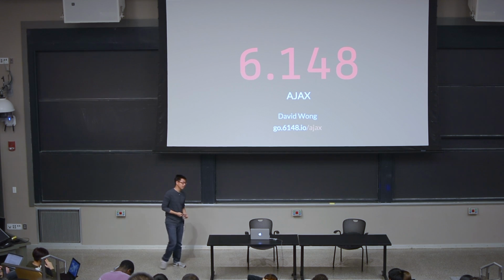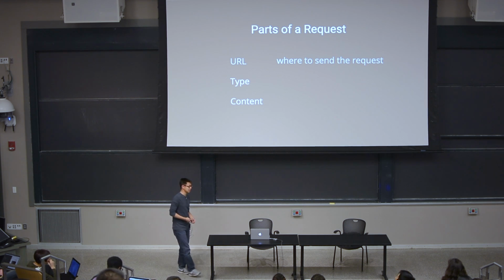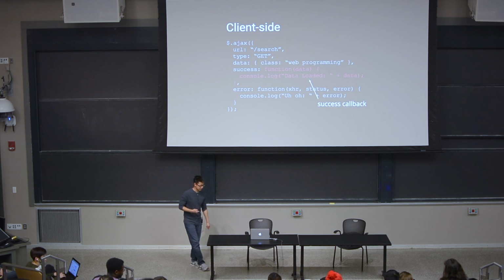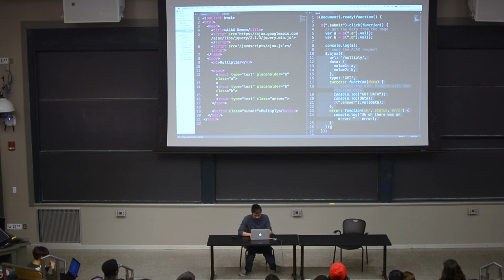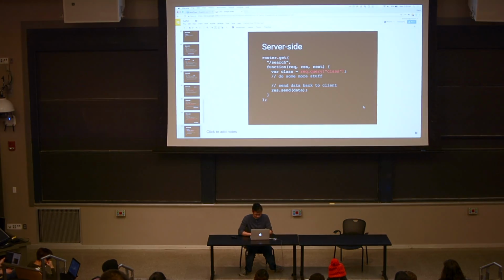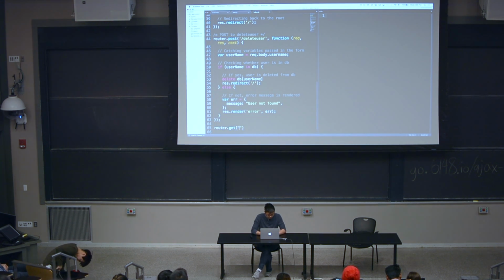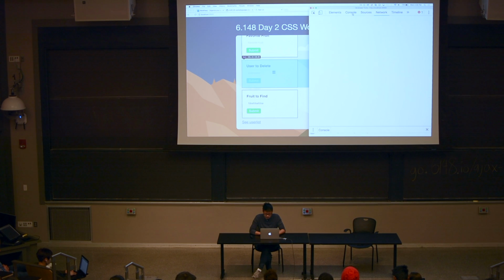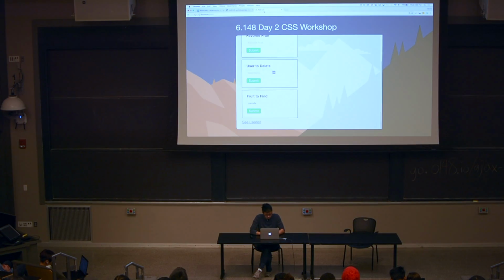6.148 - Web Essentials: AJAX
6.148 IAP Web Programming Competition - Day 3
Web Essentials: AJAX
Lecturer: David Wong